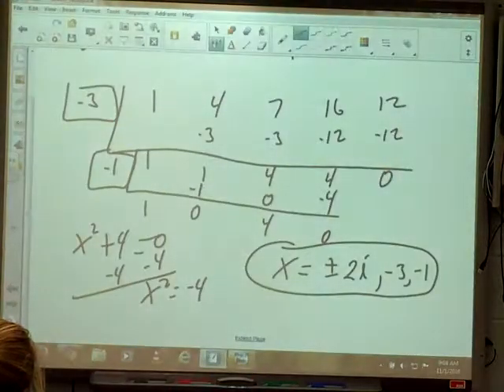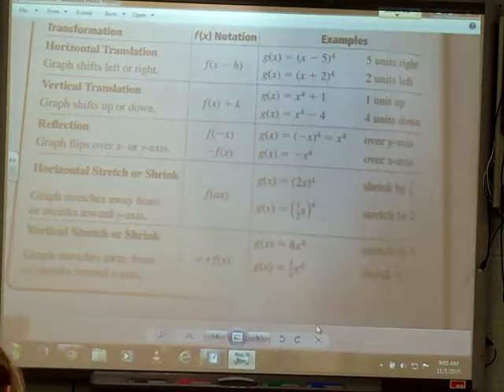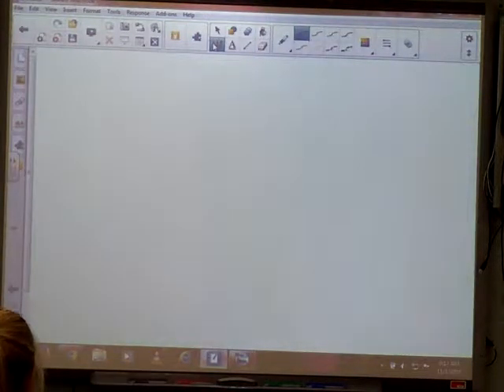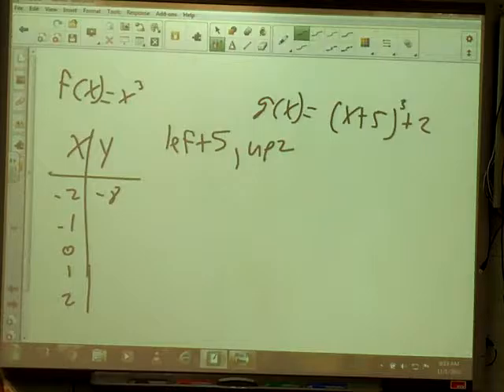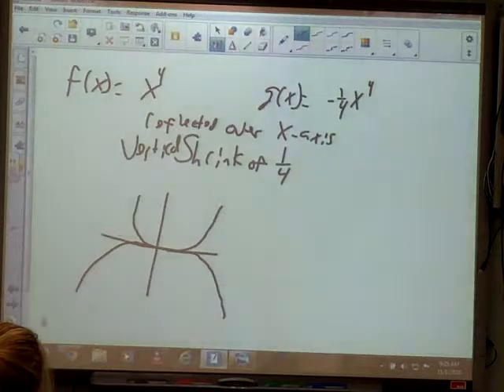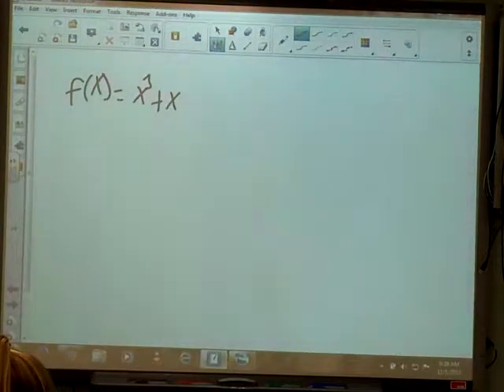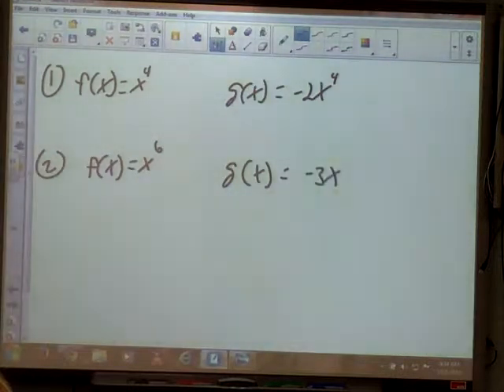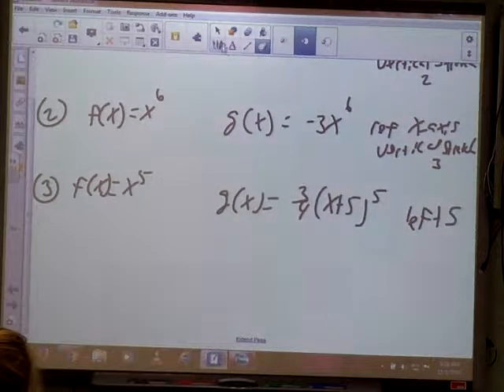Transformations of polynomial functions